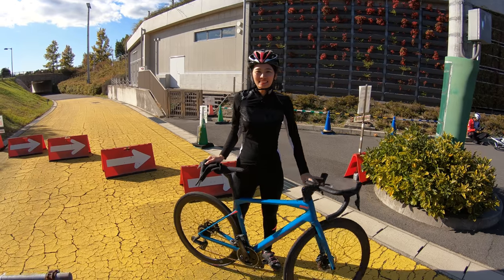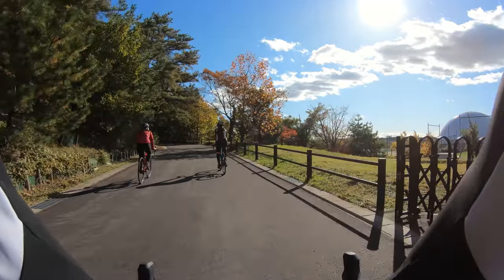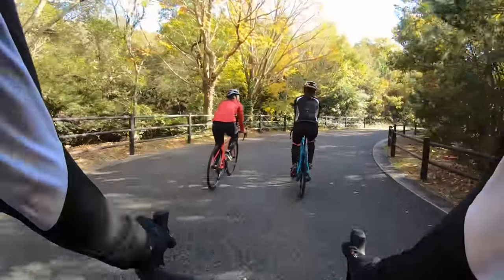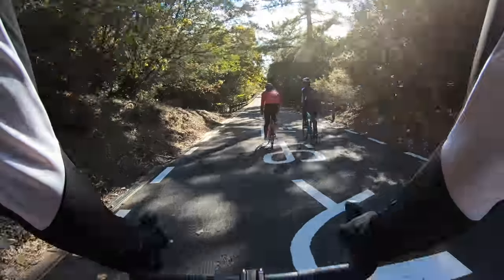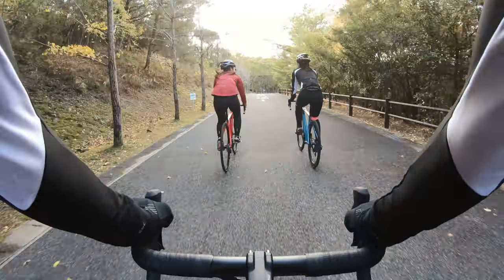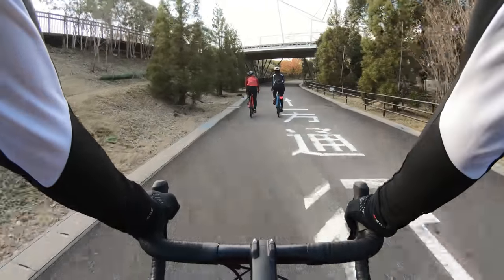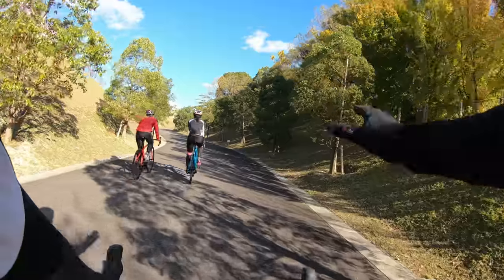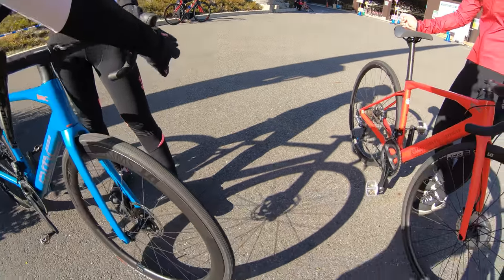Best Cycling Path in Japan - Autumn Ride With Thuong-chan!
The course we are riding at today is at Morikoro Park in Eastern Nagoya, Japan. It is actually a bicycle only cycling course (5km loop), and one of the best places to ride a road bike safely in Japan.

GoPro Hero 🞂
Chest Mount 🞂

Thuong's Winter Tights

We've made multiple videos about this cycling course on our channel, so feel free to check them out.

They bike that Thuong is testing today is the BMC Roadmachine 01 Three, whichi is a demo bike I borrowed from work. It was her first time really riding a nice disc road bike, and I think she really enjoyed it.

Music 🎼
Patrick Patrikios - Alaska Sky